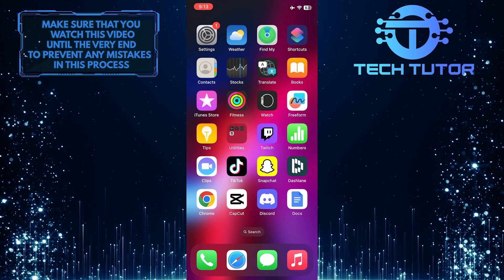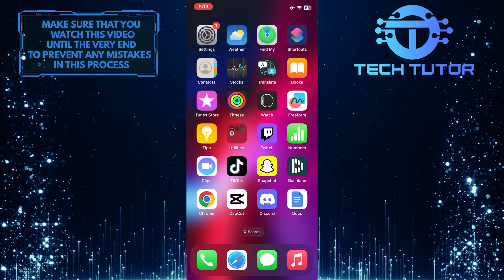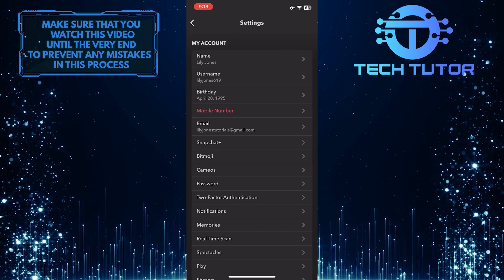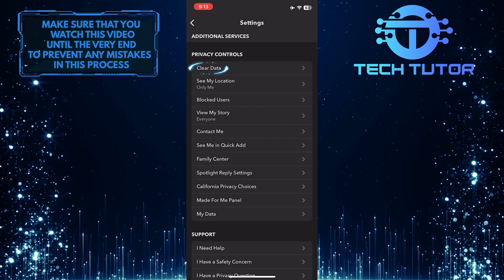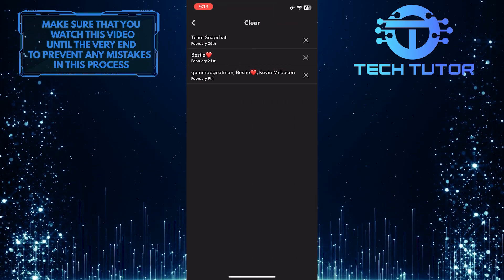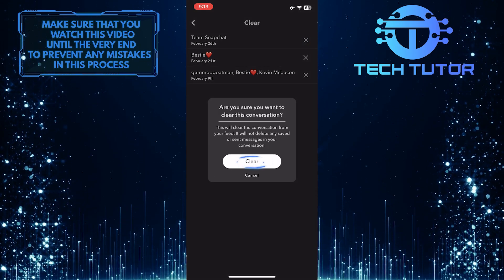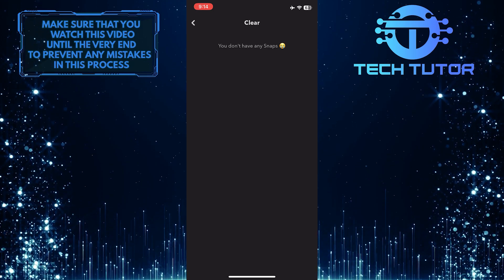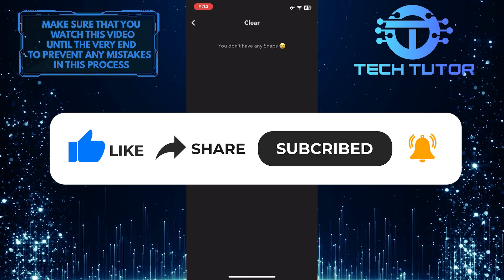How To Delete Multiple Snapchat Messages At Once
Are you tired of having to delete your Snapchat messages one by one? Do you need an easier way to get rid of multiple messages at once? If so, then this video is for you! We'll show you how to quickly and easily clean up your Snapchat account by teaching you the simple steps for deleting multiple messages all at once. So don't waste any more time - watch our video now and learn how to delete multiple Snapchat messages in just a few taps on your screen.